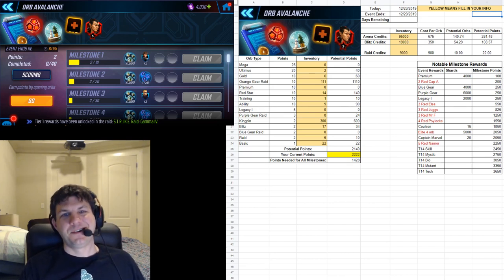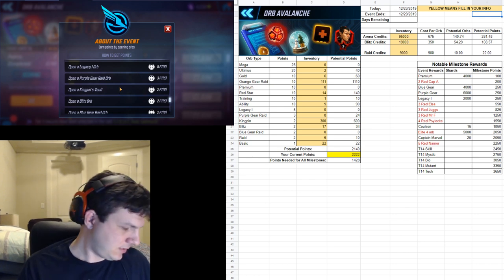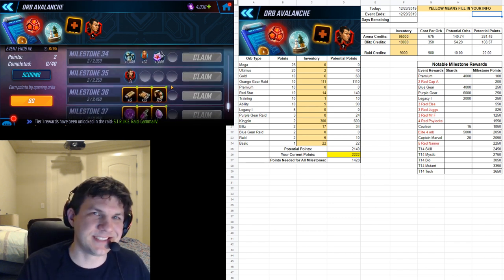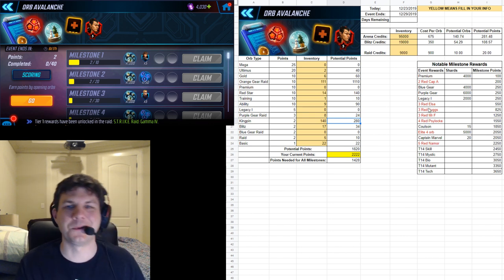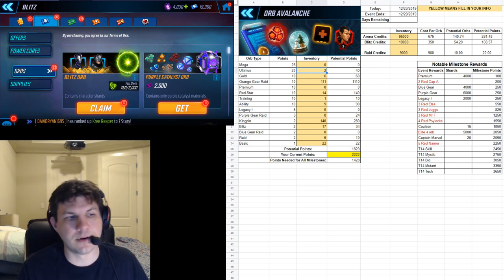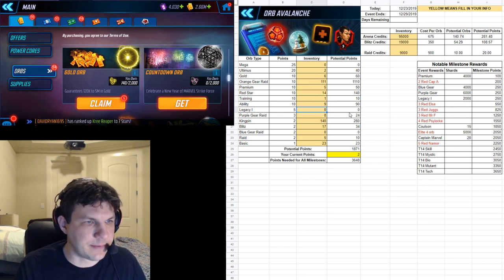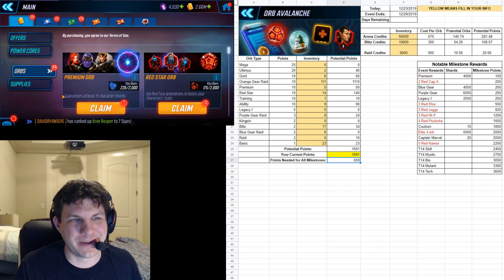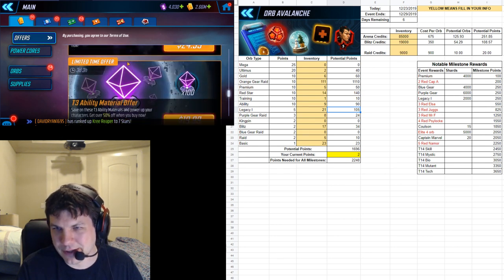MSF - Orb Avalanche Milestone Calculator - Marvel Strike Force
Find the calculator on my Roster spreadsheet under the Orb Milestone tab